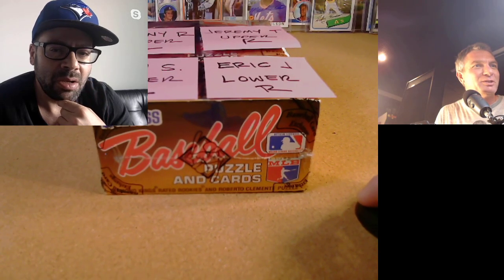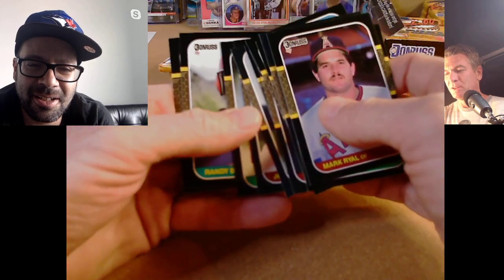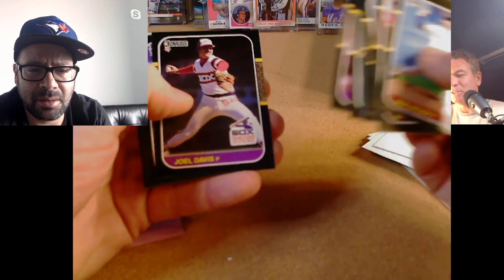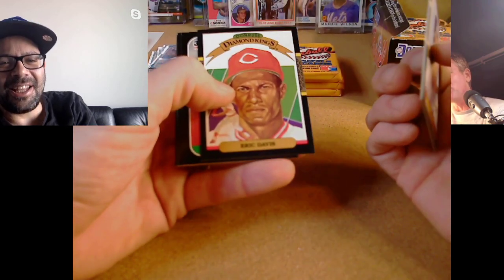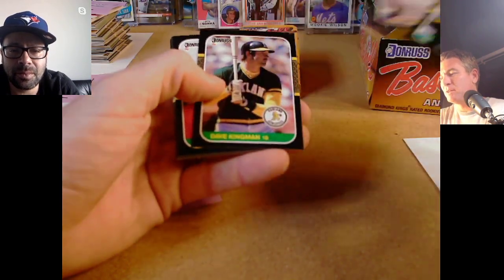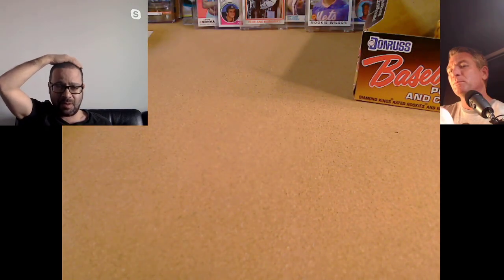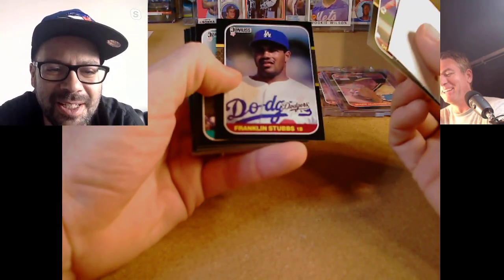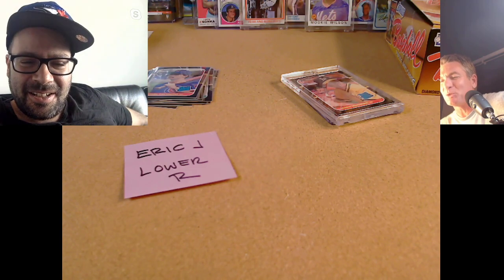1987 DONRUSS Box Break - with STU STONE - Searching for MCGWIRE, MADDUX, and friends.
1987 Donruss Box Break - with STU STONE - Searching for McGwire, Maddux, Bo Jackson, Bonds, Larkin, Will Clark, etc etc.

What a great rookie class and a great year for baseball cards!     We had a fun box and hope you guys enjoy!

Thanks to Stu Stone for joining us again for another great break.